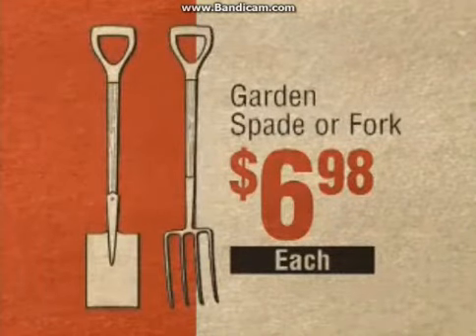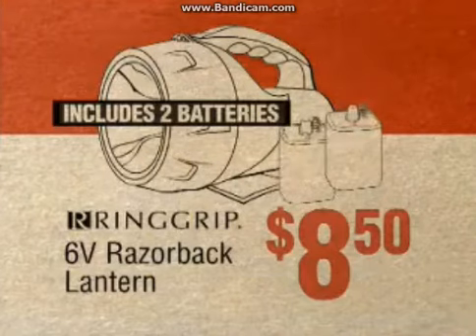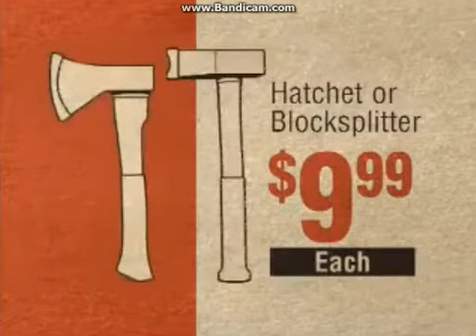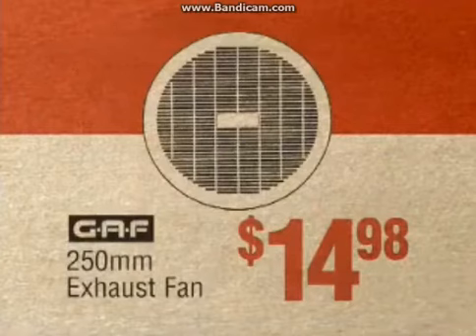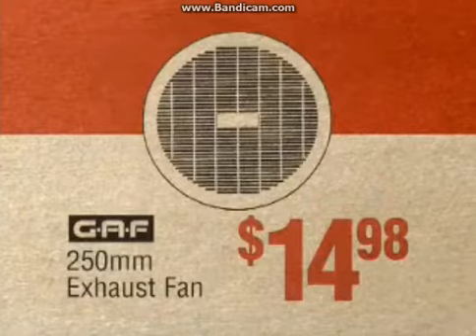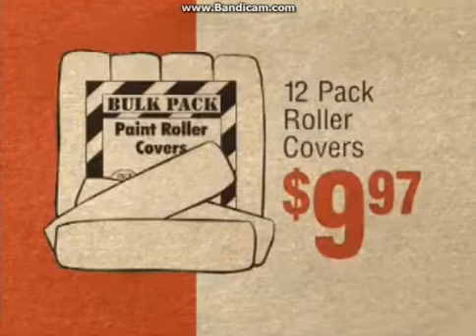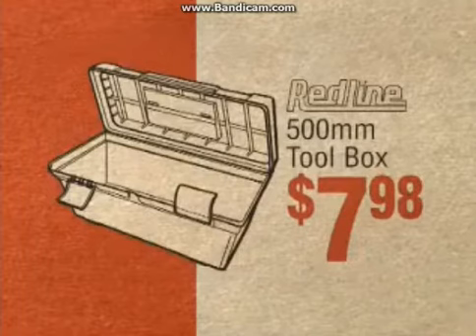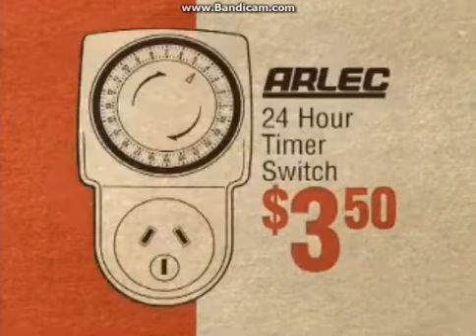Bunnings Warehouse Finding Prices 2005 Ad #1